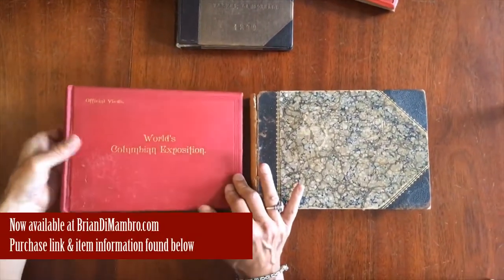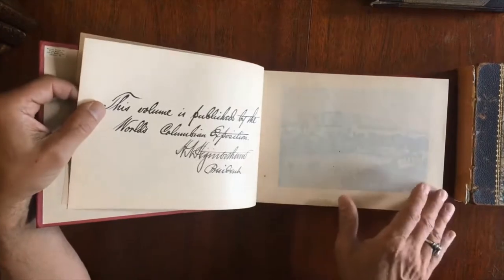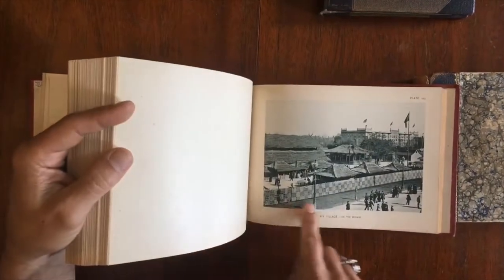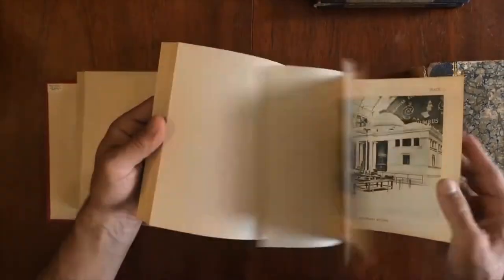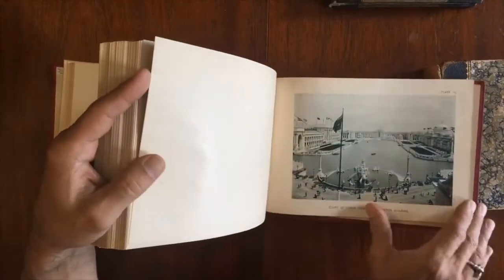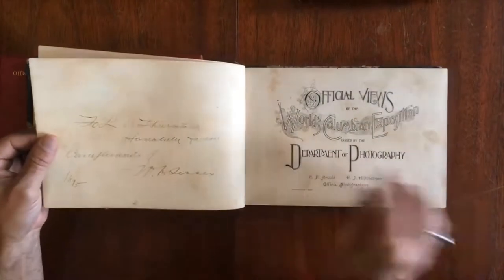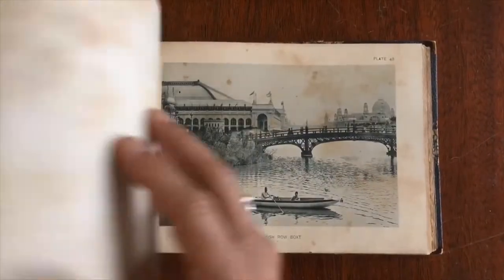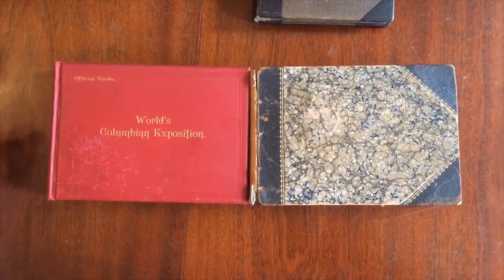Chicago Columbian Exposition 1893 Official View books 115 photogravure photos lot x 2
Official Views of the World's Columbian Exposition Issued by the Department of Photography. C.D. Arnold & H.D. Higinbotham, Official Photographers.
1893, Chicago, C.D. Arnold, Press Chicago Photo-Gravure Co.
Complete with 115 lovely rotogravure plates, each with tissue guard. No text leaves as issued. 2 different bindings of the same work.

Oblong format, red cloth, gilt lettering. Second book in period 1/2 leather covers, spine leather gone leaving text block binders paper visible. Binding remains sturdy and solid as a book.

Scattered mostly light foxing throughout, many plates clean, a few more noticeably foxed.

Great photographic record of the fair with better than typical photos, the majority showing crowds, peoples, street scenes, fleeting moments captured on camera, exotic, special, exhibits, great facades, etc.

Books measures: 7 1/4" H X 10 1/2" W.

[V1677].